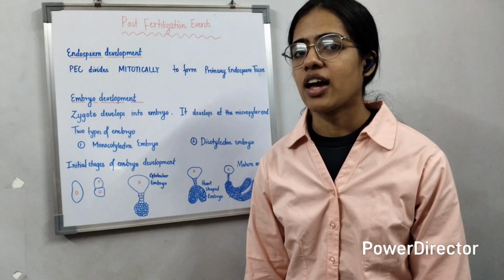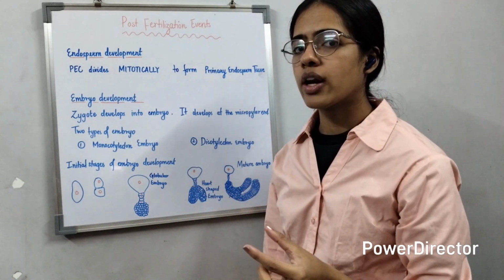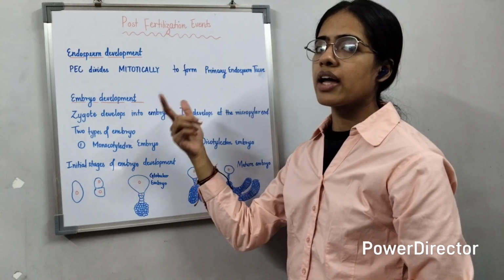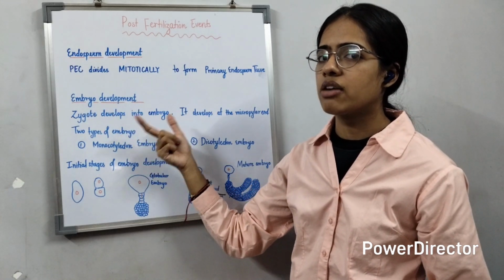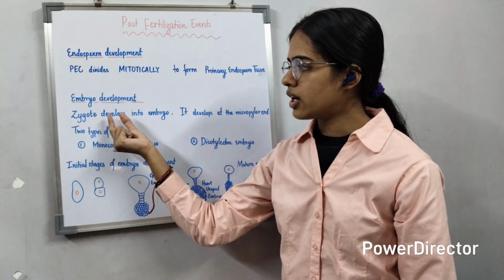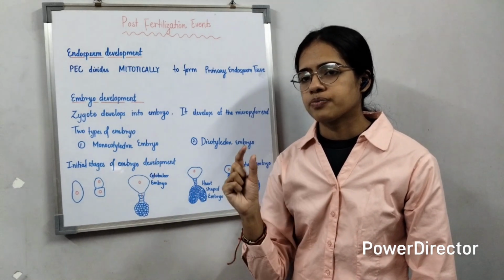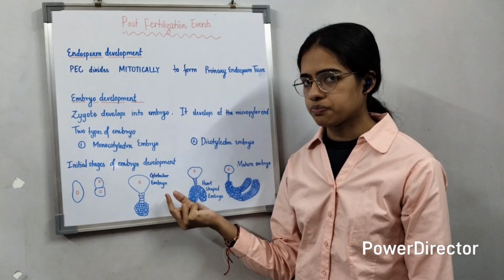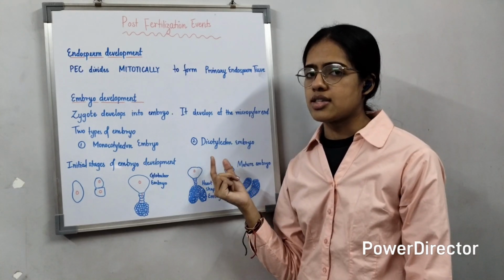Post-Fertilization Events | Class 12 Biology | NCERT Chapter 1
In this video, we’ll explore what happens after fertilization in flowering plants — the post-fertilization events. Learn how the zygote develops into an embryo, how the endosperm forms, and how the ovule and ovary transform into seed and fruit.

📘 Topics Covered:

- Formation of zygote and endosperm

- Embryo development

- Importance of post-fertilization changes

Perfect for Class 12 students, NEET aspirants, and anyone revising NCERT Biology Chapter: Sexual Reproduction in Flowering Plants.